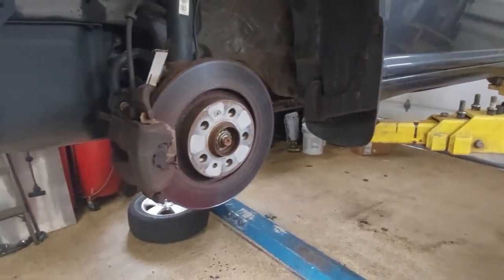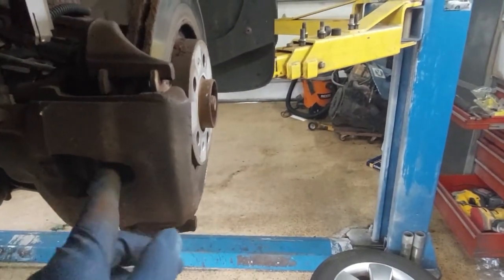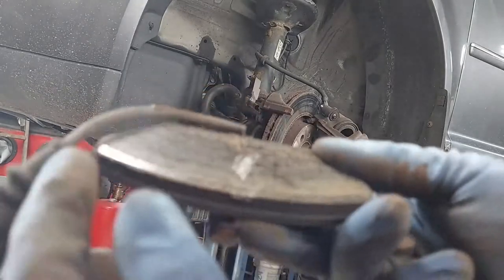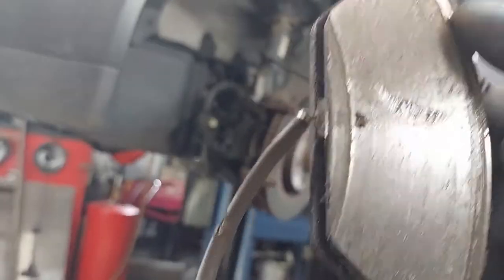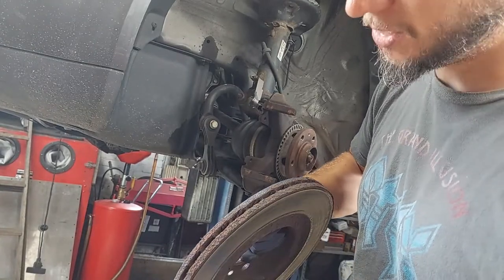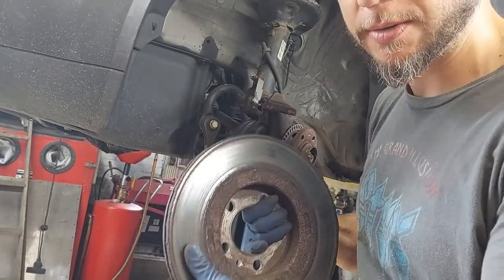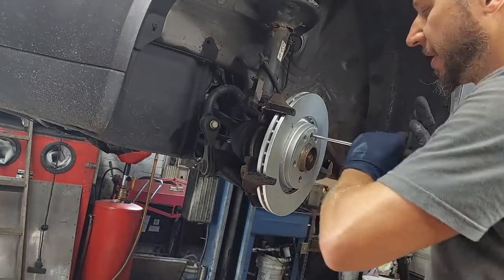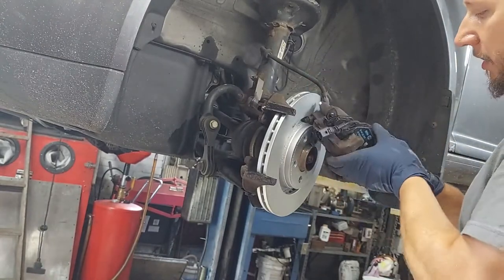2000-2006 Volkswagen Jetta Brakes| VW| Brake repair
How to replace the front brakes on a 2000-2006 volkswagen Jetta, golf or gti. Same procedure applies to may other vehicles